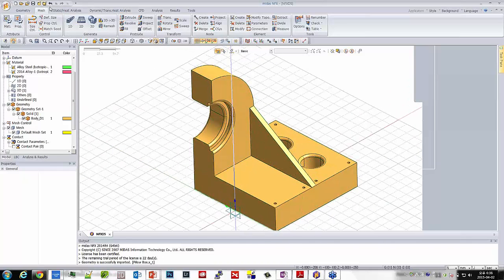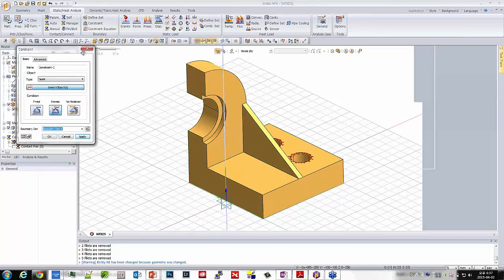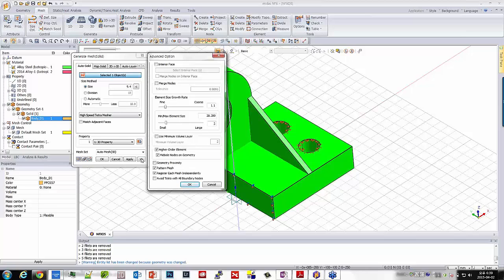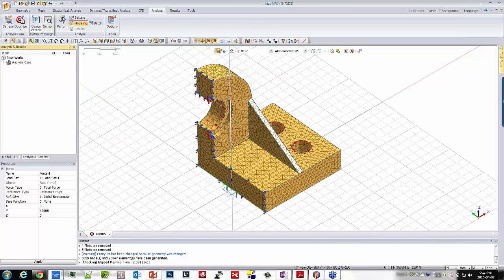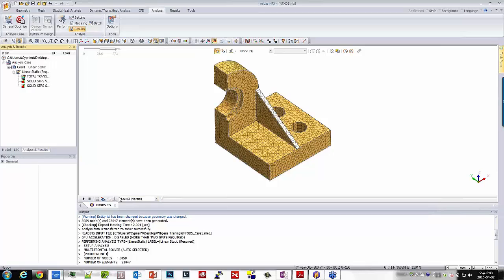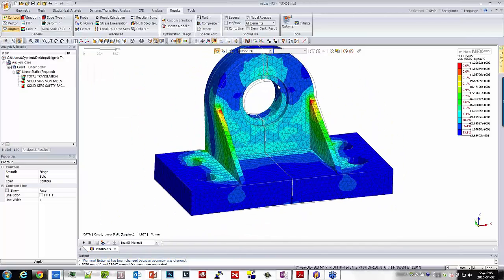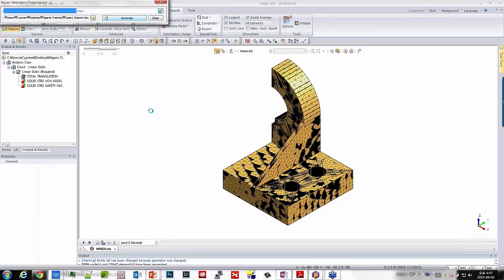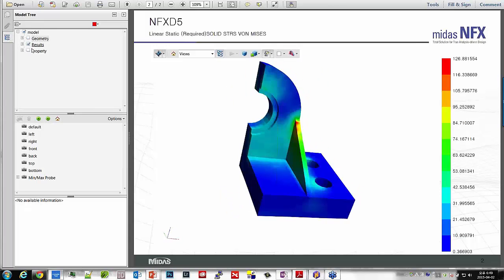3D bracket simulation